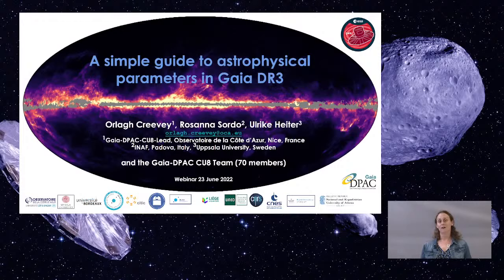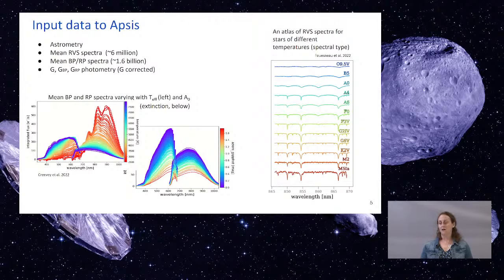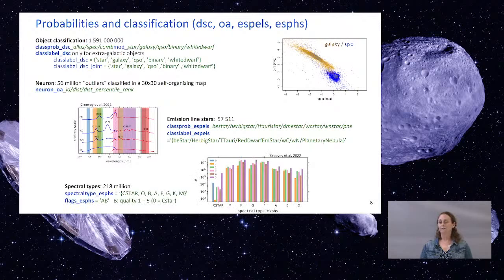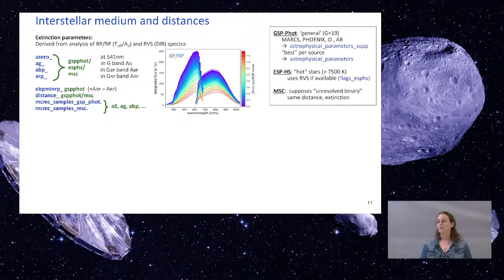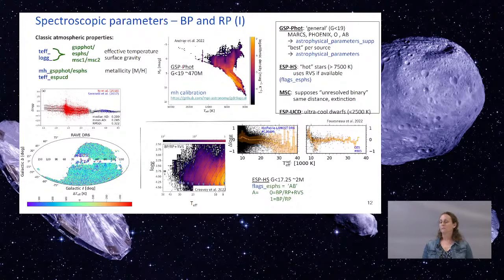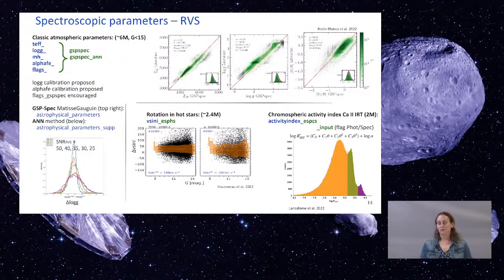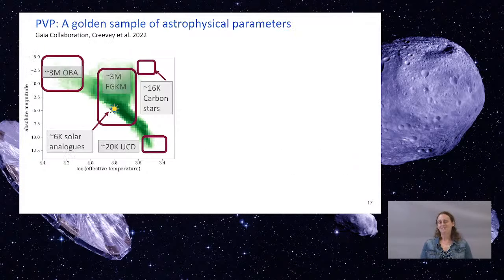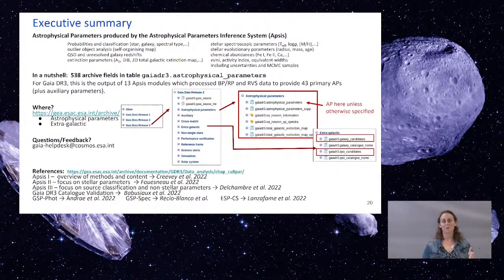Webinaire DPAC Cu8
This is a quick guide (30 minutes) to the astrophysical parameter (AP) content in Gaia Data Release 3.  This has been presented by Orlagh Creevey, astrophysicist at the Observatoire de la Cote d'Azur, Nice, France on behalf of the Gaia DPAC consortium colleagues in coordination unit 8 "Astrophysical Parameters".  The team comprises over 70 members, each having an active participation in making the AP content part of Gaia DR3 available to you.   The presentation was prepared by Orlagh Creevey, Rosanna Sordo (INAF, Padova, Italy) and Ulrike Heiter (Uppsala University, Sweden).

The astrophysical parameters from DR3 are presented in a number of papers (see slides) and if you can not find the answer to your question, then feel free to contact the speaker or the gaia helpdesk.     The pdf of the talk is available here [add link to pdf].

The timeline of the video is as follows:

0m00 Presentation starts
0m46 Executive Summary (slide 3)
3m45 Introduction to Apsis and input data and models (slides 4-7)
8m10 Probabilities and Classifications (slide 8)
10m35 Outlier Analysis (slide 9)
11m45 Extra-galactic redshifts (slide 10)
13m10 Interstellar extinction and distances (slide 11)
17m00 Spectroscopic parameters from BP/RP (slide 12-13)
22m50 Spectroscopic parameters from RVS (slide 14)
25m55 Chemical abundances (slide 15)
27m20 Evolution parameters (slide 16)
30m00 Some highlights from the Performance Verification Papers using APs (slide 17-19)
33m00 Answers to some questions/comments.